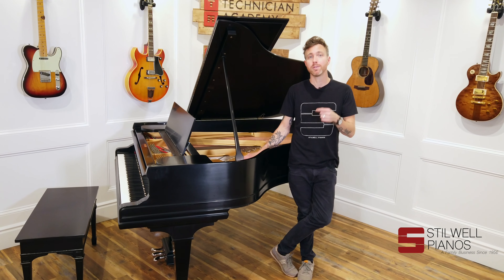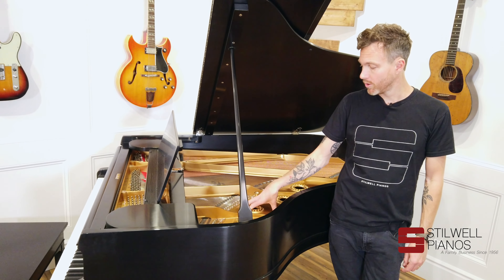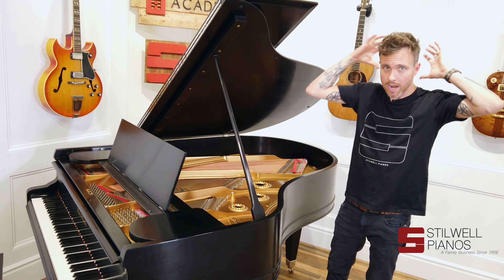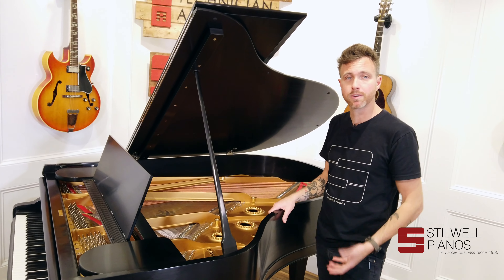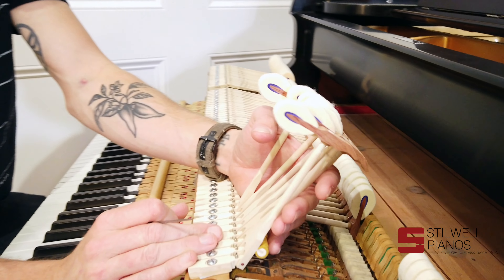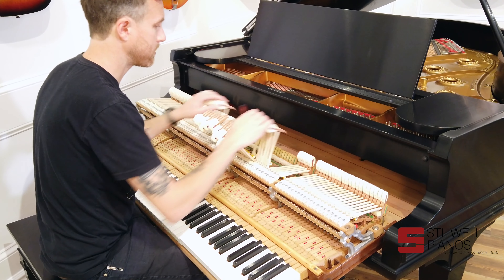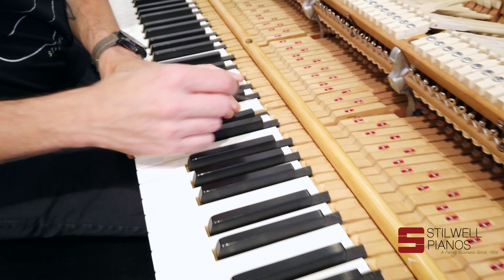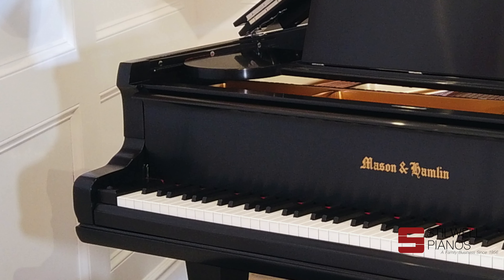Golden Era Mason AA Piano | Built in 1915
This is the 1915 fully restored Mason and Hamlin AA. Masons are my favorite pianos.
This Mason Double A piano is an awesome piano. It is six foot two measuring from the very front of the piano to the very back. Moreover, this is a golden era Mason AA, so this is exactly where you want to be, basically before 1930.

1900s, 1930s it's that golden era time frame where the pianos made in the USA were at their peak of production, and this is right in the center of it; so this is a home run piano, it does have a wet sand casted plate.

Mason & Hamlin Model AA grand piano like this; is going to have this kind of enveloping sound, this enveloping tone that just kind of when you're playing, it just kind of feels like it comes around you, and it just has this big rich full tone, and that's what we want out of our Masons pianos. These are very beefy well over made pianos I mean the inner rim of this piano is thick!

00:00-00:16 Introduction
00:16-01:54 Piano Rebuild
01:54-03:46 Inside the Piano
03:46-05:21 Piano Demonstration by Daniel Fletcher